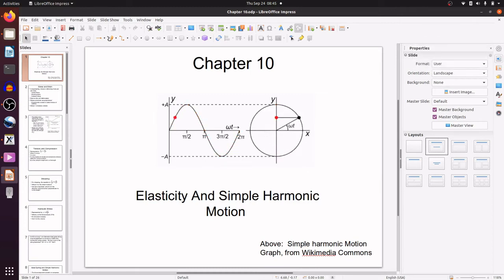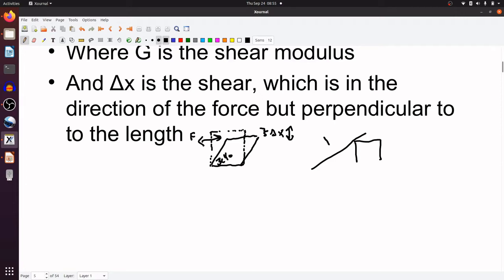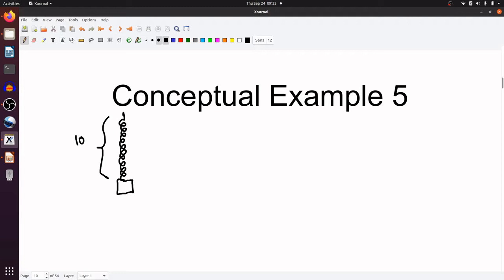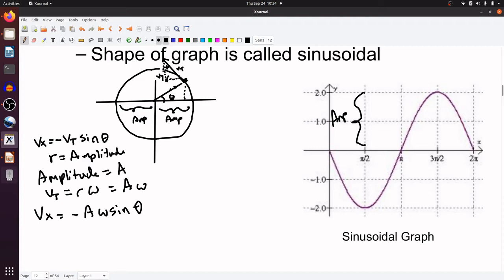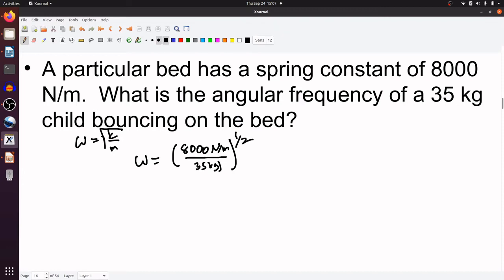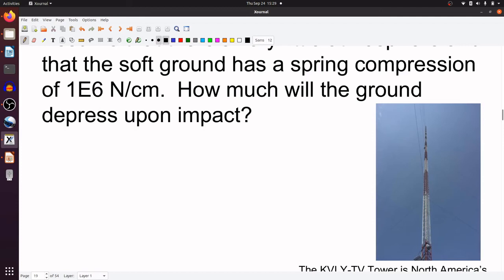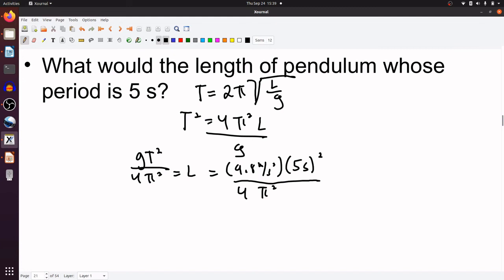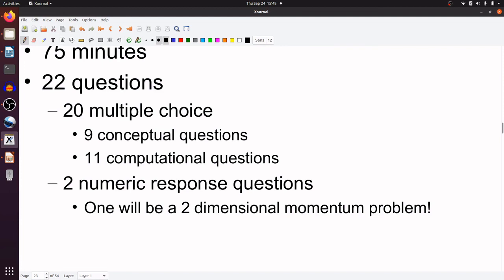Chapter 10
Chapter 10 Covers Hooke's Law and more Rotational Dynamics